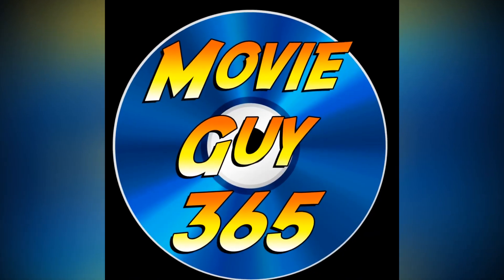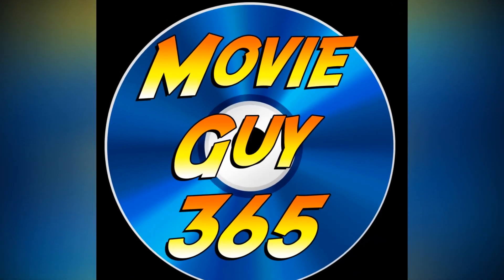CES 2019: GETTING TO KNOW HDR10+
CES (consumer electronics show) begins this week and the unofficial rollout of HDR10+ with it. With competing Dolby Vision already out, does the cheaper HDR10+ have a place in the world of 4K?